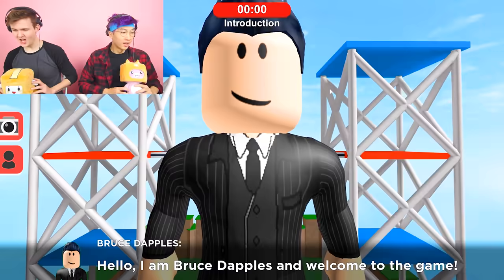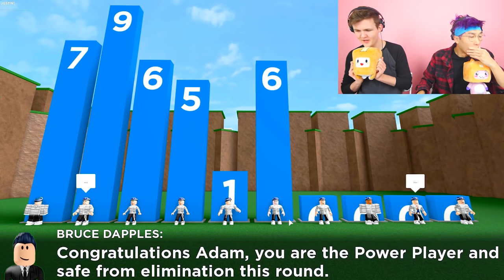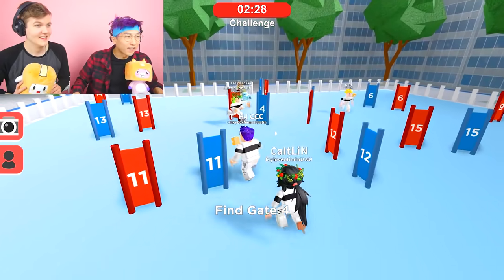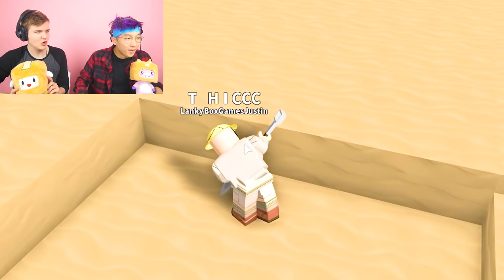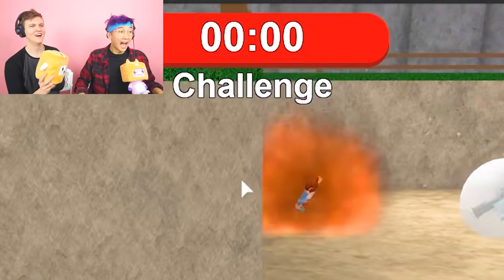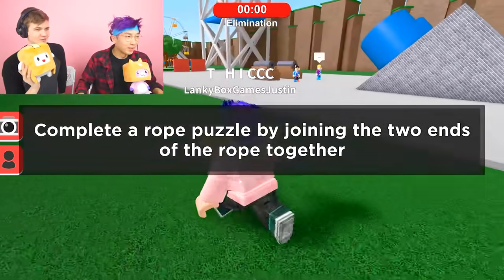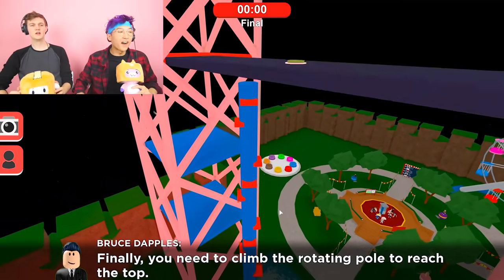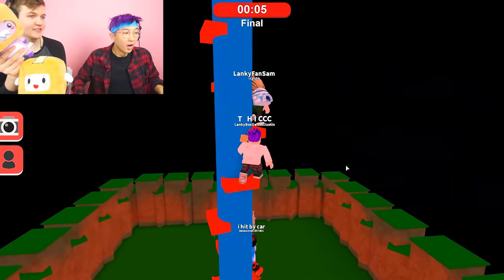Can You Win ROBLOX ELIMINATION TOWER!? (IMPOSSIBLE GAME)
LankyBox plays Roblox Elimination Tower to see if they can beat this crazy Roblox game Elimination Tower and be the last one!

LankyBox World!